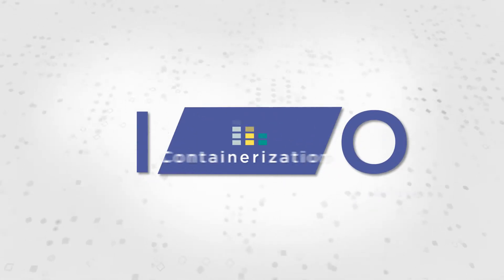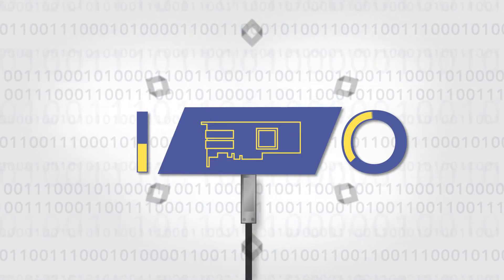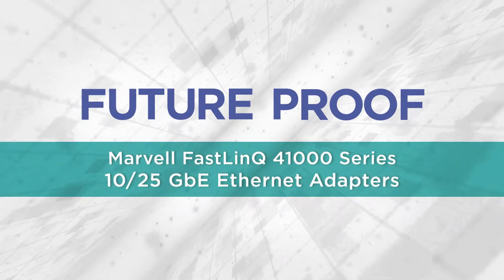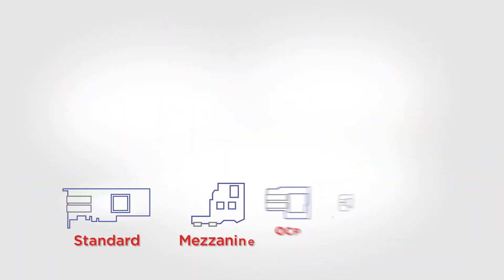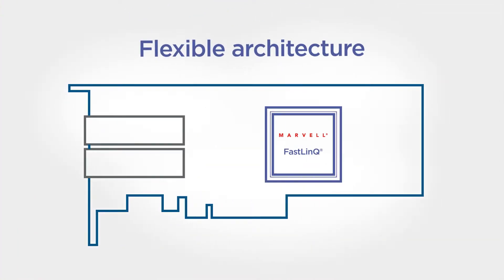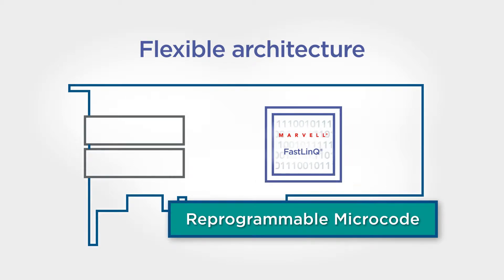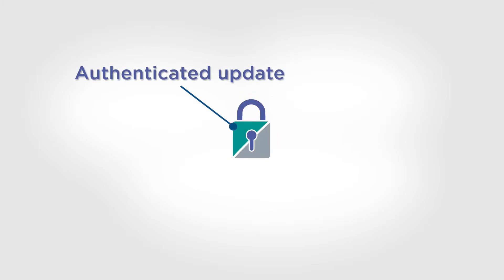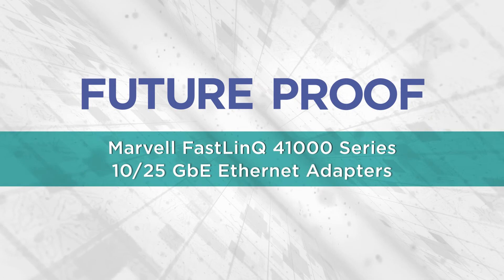Future Proof your server connectivity with Marvell FastLinQ Ethernet Adapter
10/25GbE Ethernet connectivity for Next Gen HPE and DELL Servers that deliver acceleration and flexibility with Industry’s most comprehensive set of virtualization features